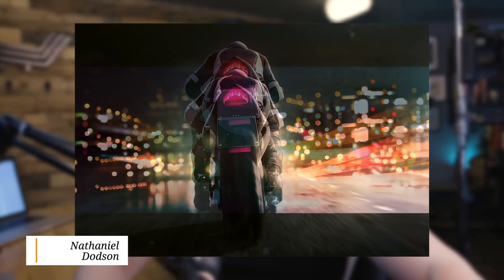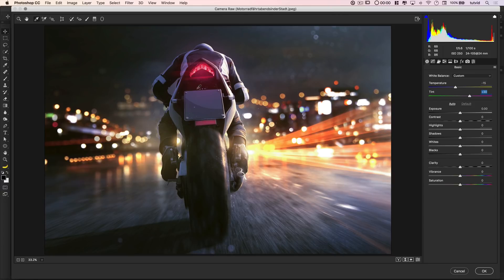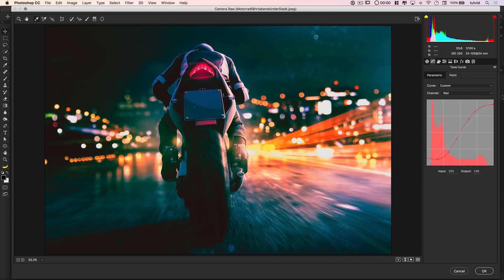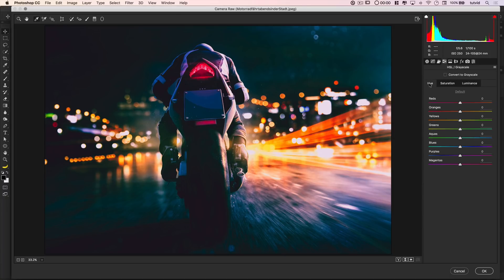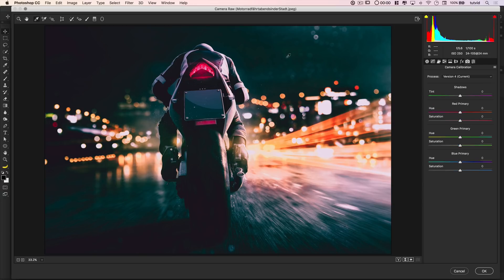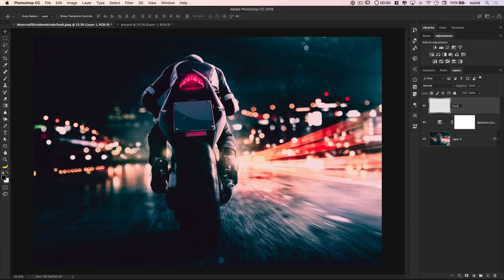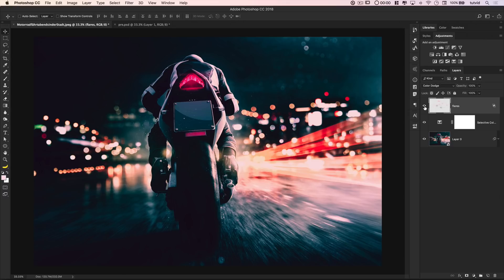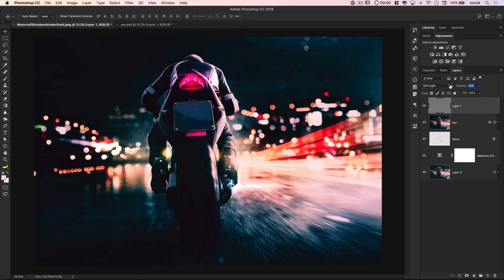Cinematic MOODY Film Effect for ANY Photo (Photoshop Tutorial)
CREATE THIS CINEMATIC EFFECT IN MINUTES! | Learn the principles that come into play for using Curves, Selective Color, High Pass, and some well placed flares to make any photo look a little more cinematic.

In this Photoshop tutorial, we’ll break down the process needed to create a cool, cinematic image in Photoshop. We’ll use Camera RAW and its powerful HSL options, Curves and break it down by color channel, we’ll add a midtone punchiness with High Pass adjustments, an 8-bit style contrast and blur effect and some lesser-known Blend If and Layer Shaping options in the Layer Style dialog box. If you’re into photography and you want to add an element of cinema to your imagery, this is the tutorial for you! Of course, the beauty of this effect is that you’re more than welcome to stop at any point throughout the process and have a great image that you love at that point.